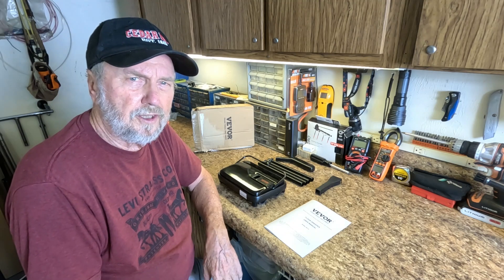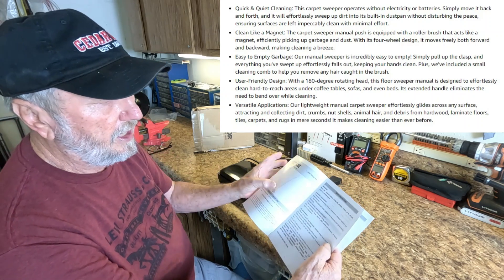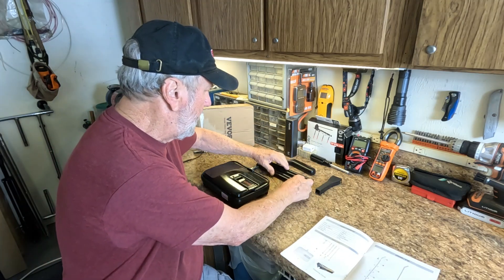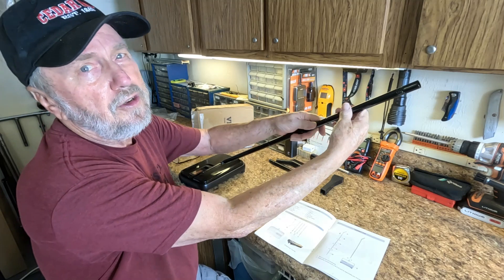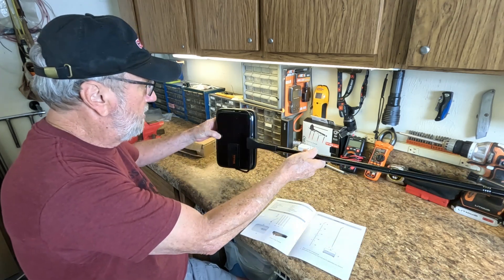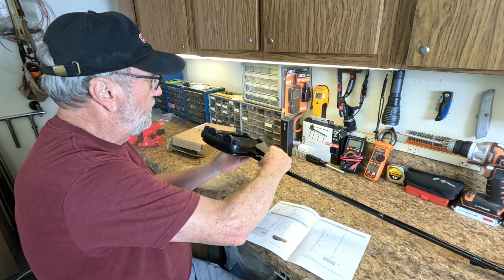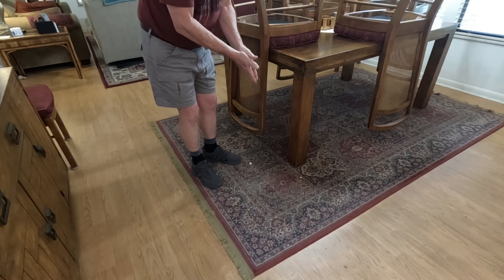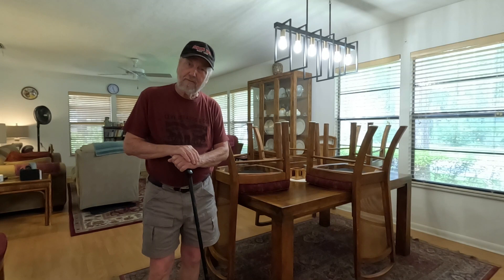VEVOR Manual 7 inch Path Sweeper is quick and easy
This little sweeper will be quick and easy for those needs of cleaning around pathways, dinning room table area and many other areas that frequently get debris on floor and rugs.

Commission earned